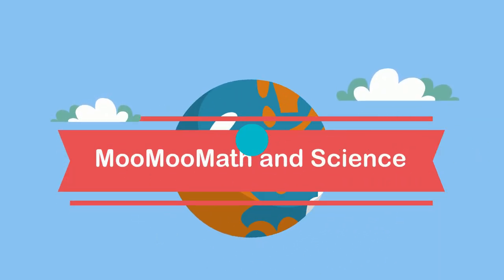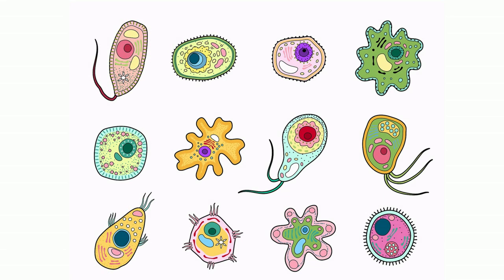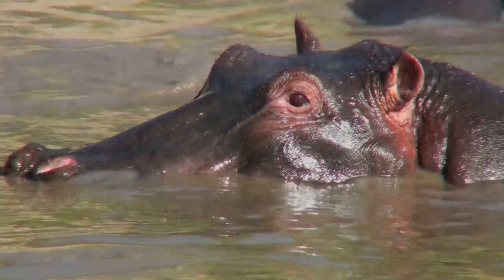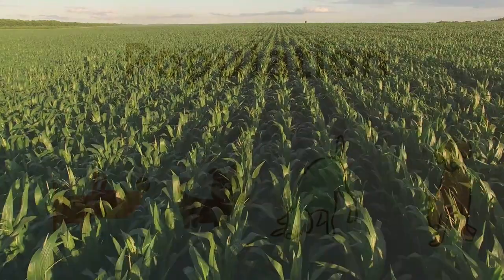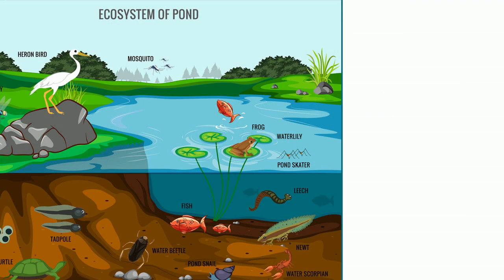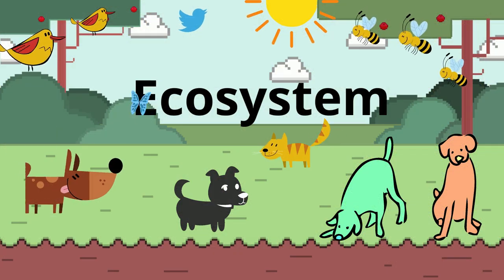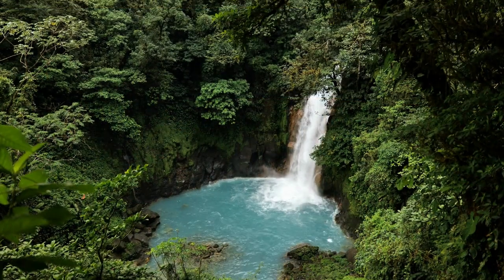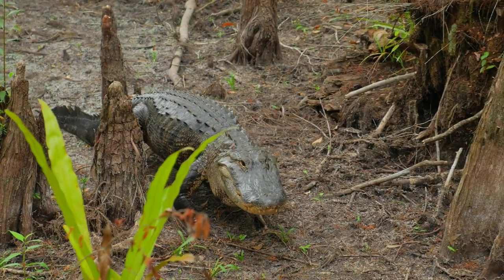Levels of Organization in Biology || Grade 7 Science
Let's go through the different levels of Biological organization. I start at the organism and finish at the Biosphere. However, the smallest level of life is a cell. Cells can combine to make tissues, which may combine to make an organ, and a group of organs may make an organ system.

An organism refers to a living thing that has an organized structure, can react to stimuli, reproduce, requires energy plus grows and adapts
Examples include animals, plants, fungi, protists, and many, many more.

Whenever you get a group of the same type of individuals together, like this group of Penguins or these wolves, and horses, or plants you have a population. The organisms are all of the same species.

If you have several different populations living together you have a community.
A community does not include the non-living factors also called abiotic factors.

An ecosystem is a community of living factors called biotic factors and non-living factors called abiotic factors interacting and living together.
A desert can be an ecosystem.
A forest can be an ecosystem.
A pond is an ecosystem,and even a rotting log can even be an ecosystem.
An ecosystem is a community of living and non-living objects living together in a particular area.

A Biome is a large ecosystem that has formed in response to the physical environment[1] in which they are found and a shared regional climate. Examples include a desert, tropical rainforest, and a deciduous forest.
 The Biosphere is part of the earth where life exists. It  is the sum of all the ecosystems on Earth.